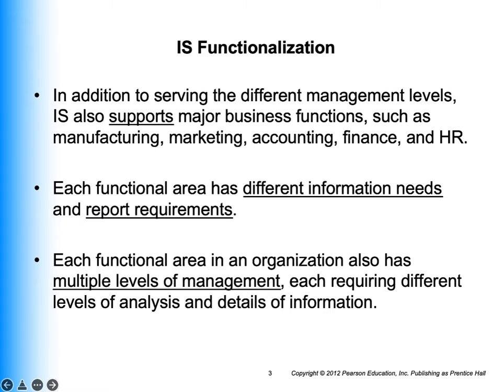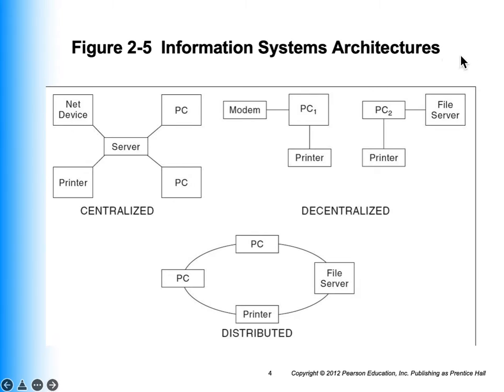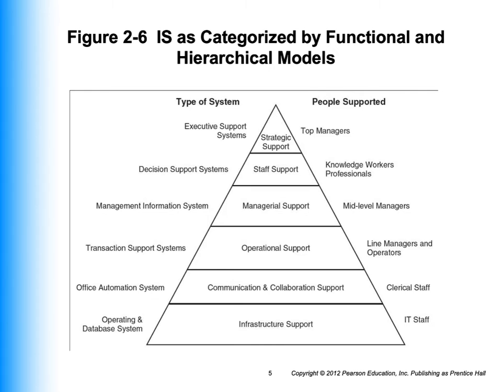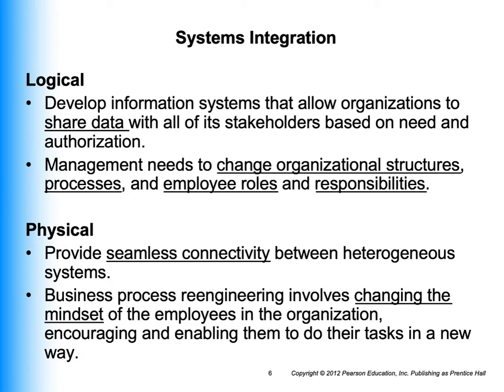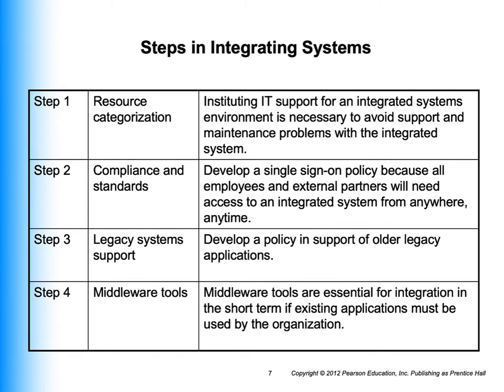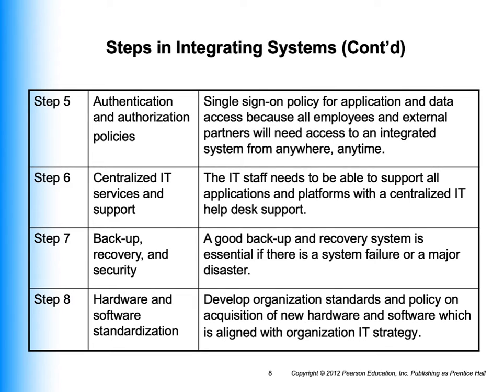IS485 585 Enterprise System 2b